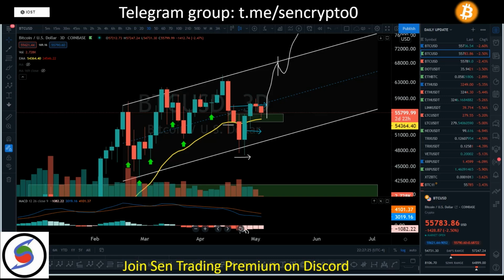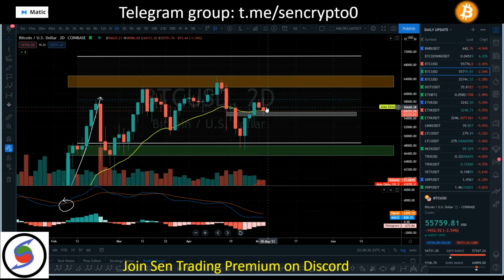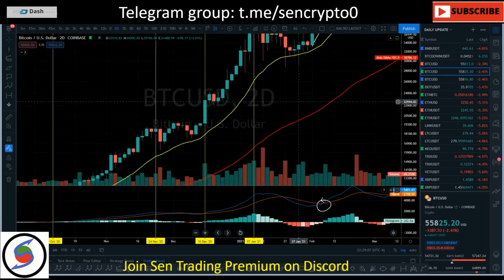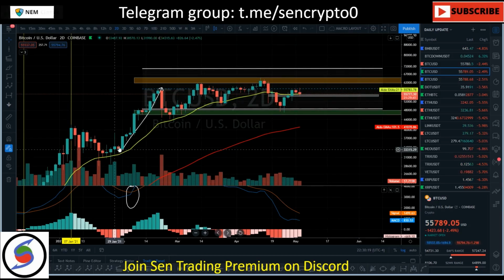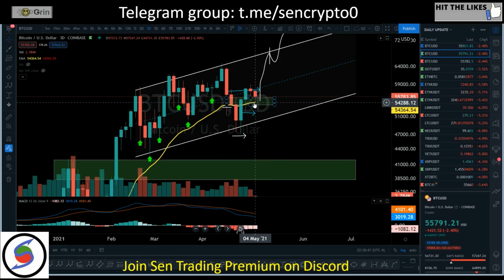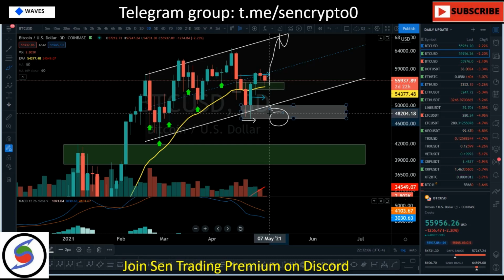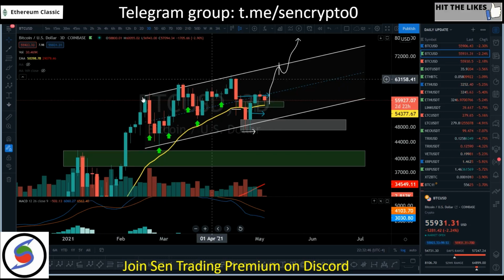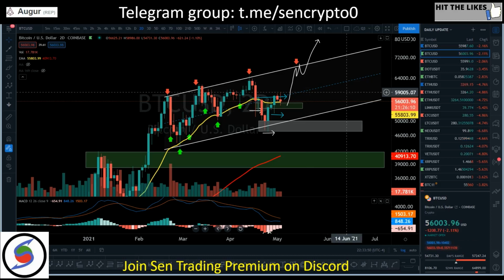🛑URGENT! BITCOIN HUGE INCOMING PUMP!?? WILL THIS INDICATOR FLIP BULLISH?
🔴Join ™Sen Premium Access via Discord and get access to my:
Private Updates
Private Live stream
Educational contents